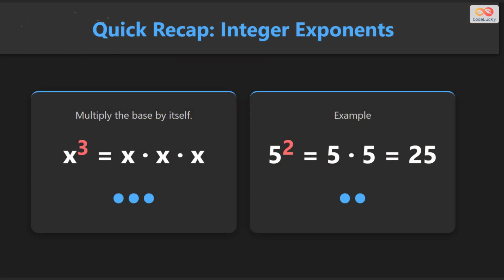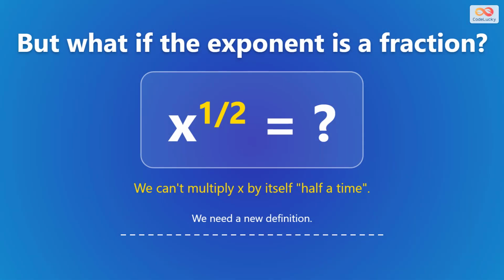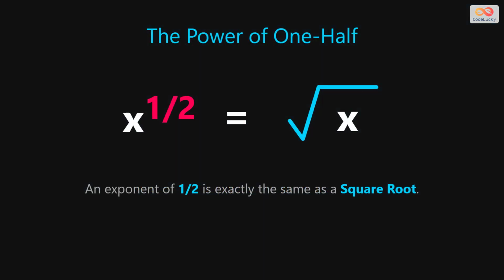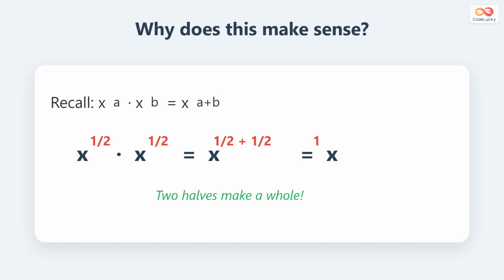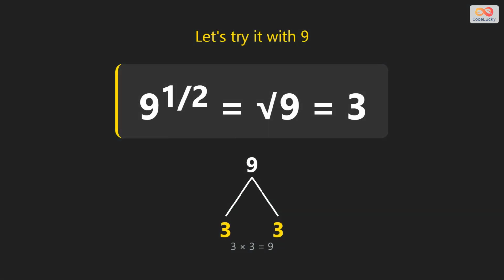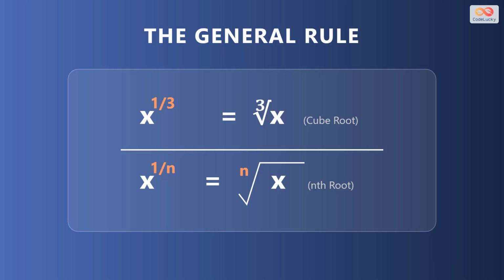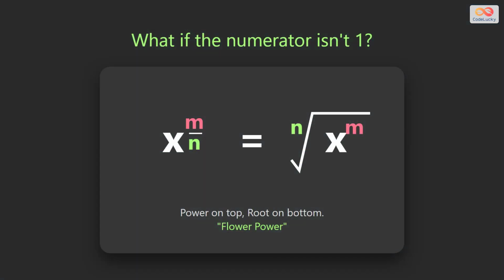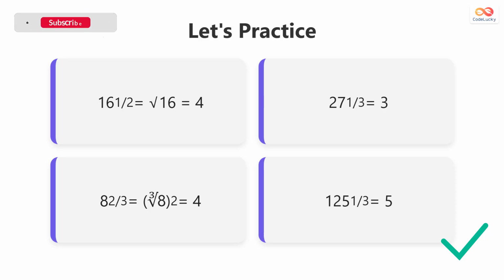Rational Exponents Explained: Connecting Fractions to Radicals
Have you ever wondered what it means to have a fraction as an exponent? 🧮 In this video, we break down the concept of Rational Exponents and show you exactly how x^(1/n) connects to radicals and roots.

We start by reviewing integer exponents, then move on to the definition of fractional exponents. You will learn why x^(1/2) is the same as a square root and how to handle general fractions like x^(m/n) using the 'Flower Power' rule! 🌸

Perfect for Algebra 1 and Algebra 2 students looking to master exponent rules.

Chapters:
00:00 - Rational Exponents Title
00:12 - Integer Exponents Recap
00:32 - The Question
00:49 - Square Root Definition
01:02 - Why Logic
01:21 - Visual Example
01:34 - General Rule
01:50 - Numerator Rule
02:08 - Examples
02:23 - Summary
02:40 - Outro